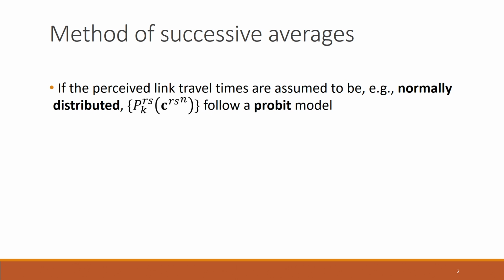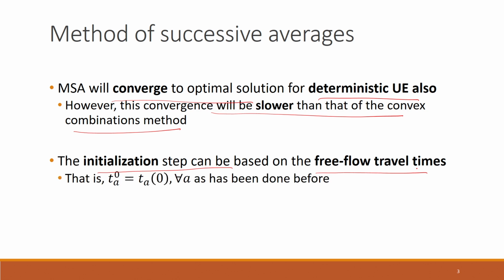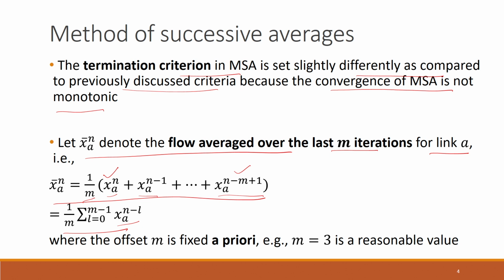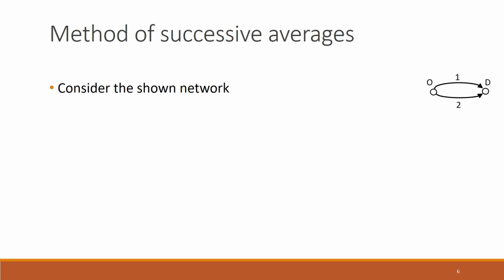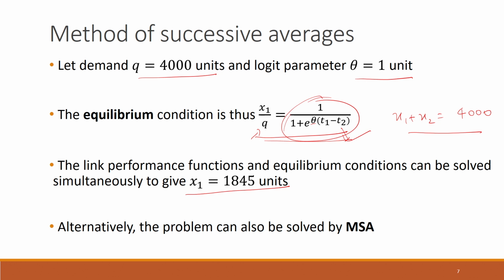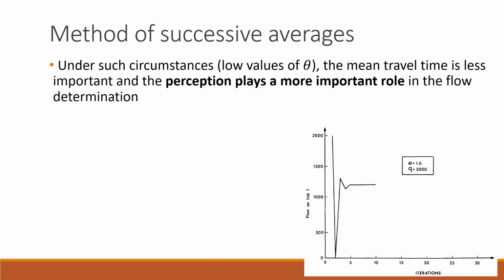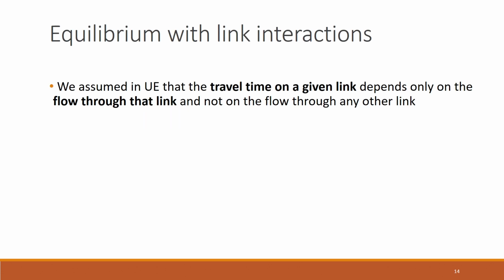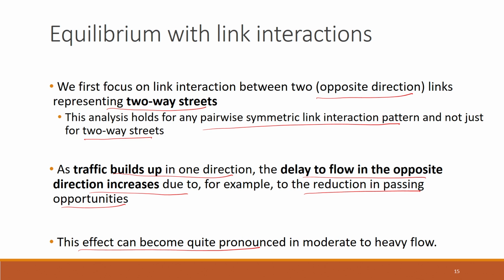Lecture 40: Continuation of method of successive averages; Two-link interactions in UE